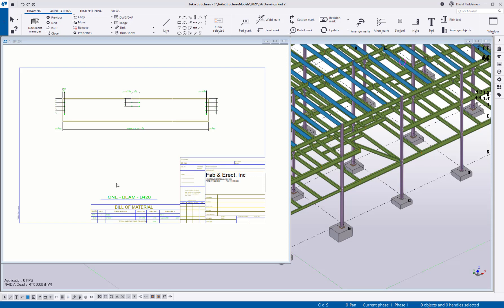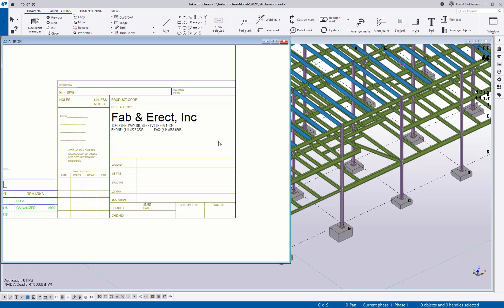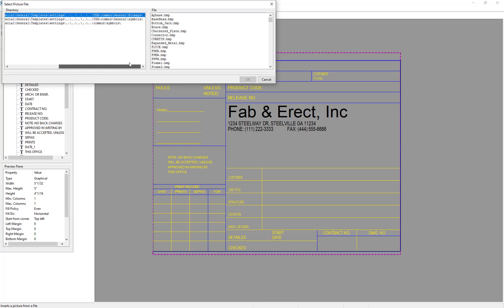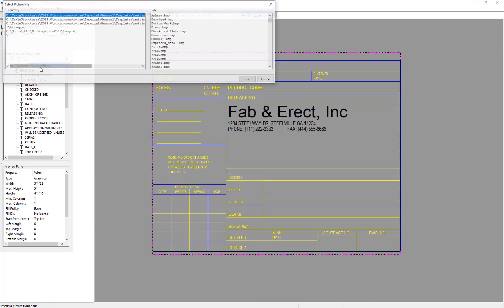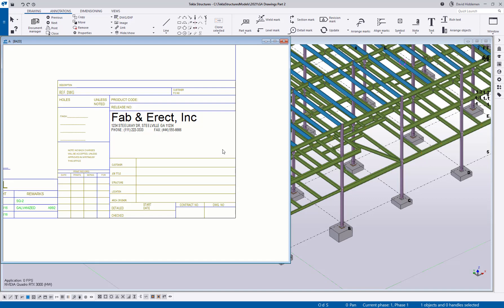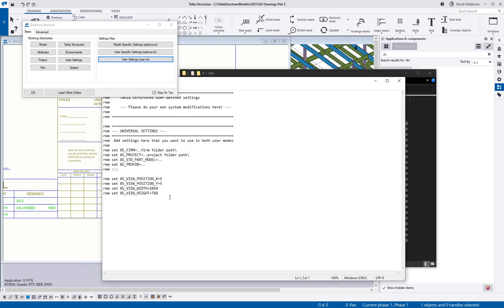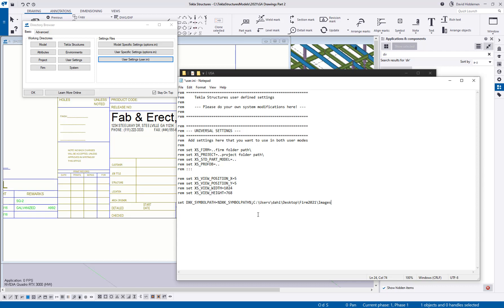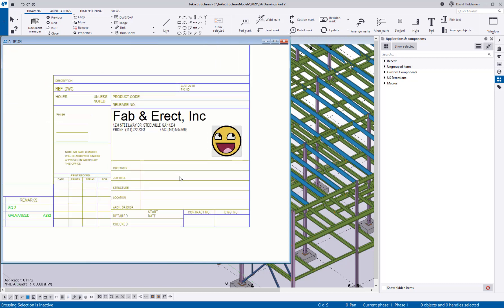Images in Templates with Tekla Structures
In this month's Tips and Tricks we show how to add a custom image such as a company logo to your drawing templates. In previous videos, we've shown how to import a DWG file to the Template Editor and Setting up a Drawing Layout but now we focus specifically on adding an image and making it visible in both the Template Editor and Tekla Structures.